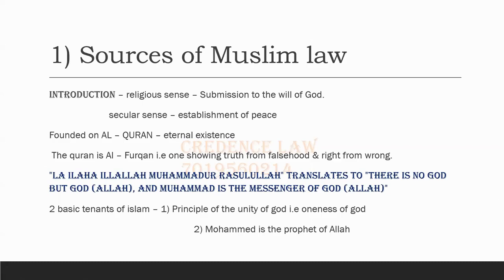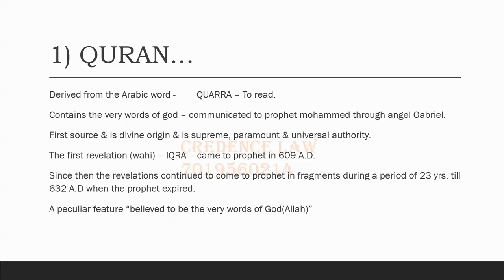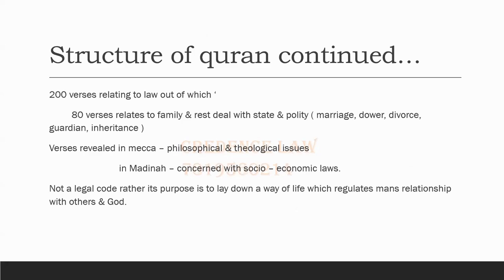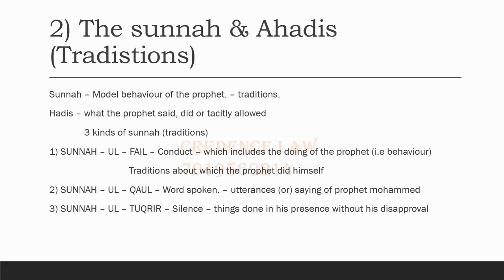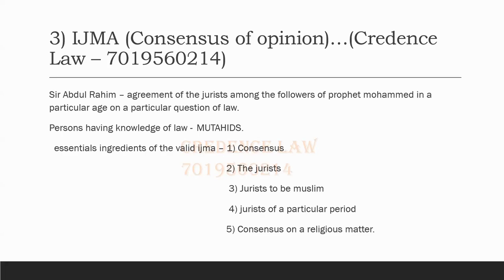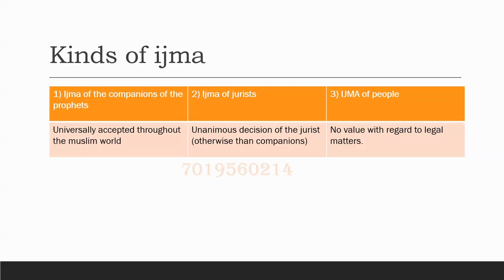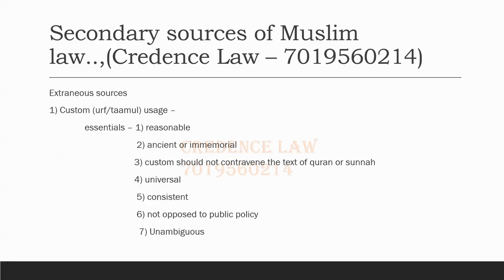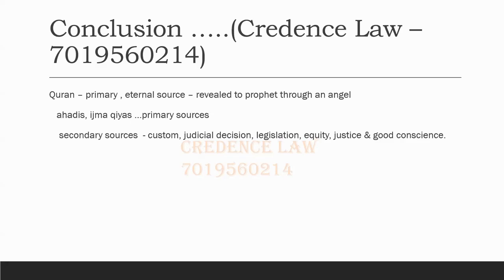Sources of Muslim law - CredenceLaw - 7019560214